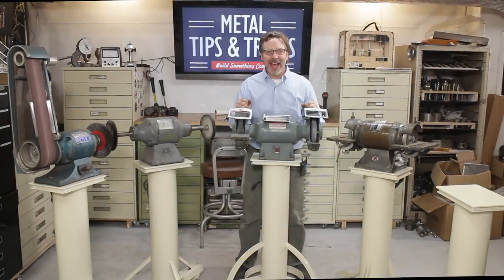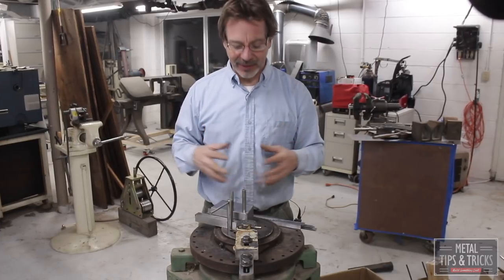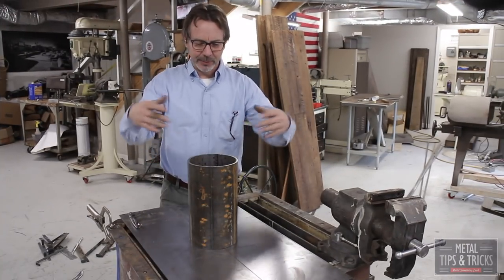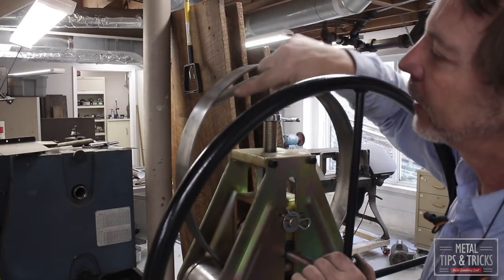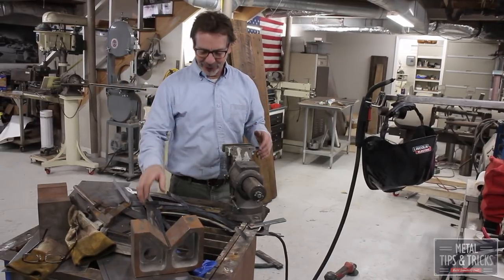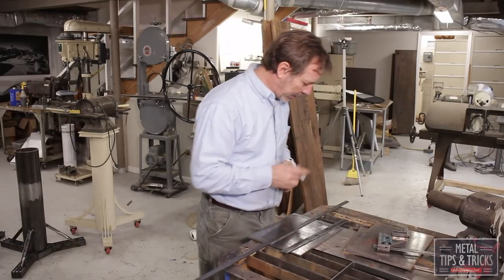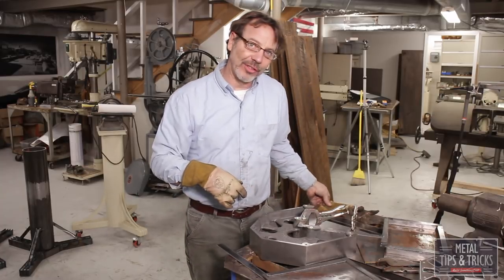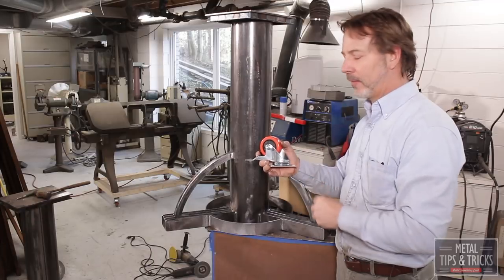Grinding Stands Build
How to build Grinding stands. In this video I take a unique view on building grinding stands. We will be tig, stick,  and flux core welding.  Plus using different types of benders to  to shape steel. Let's build something cool today :-)

Facebook...DaleDerry (Metal Tips and Tricks)